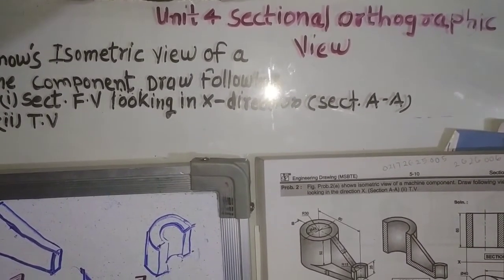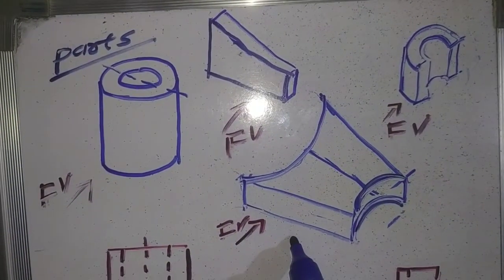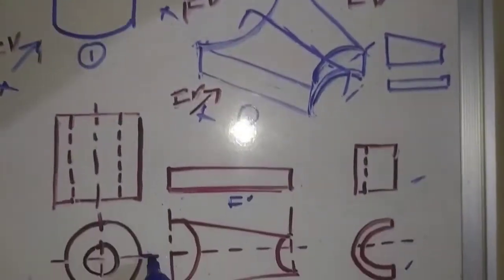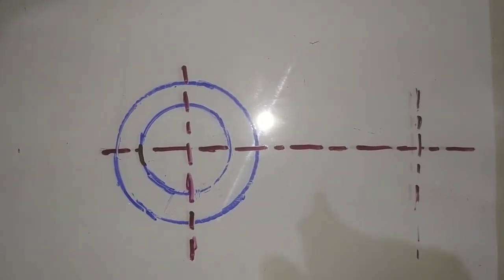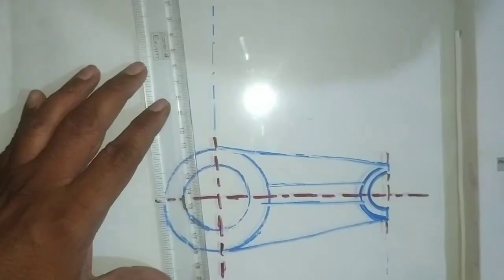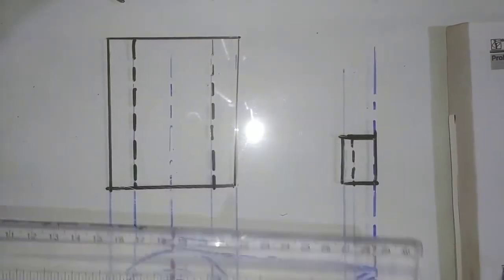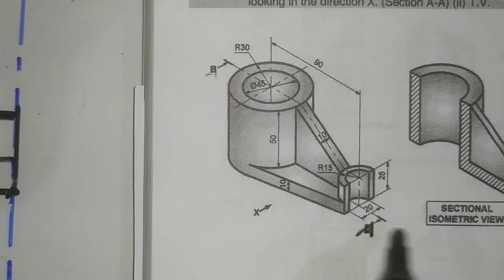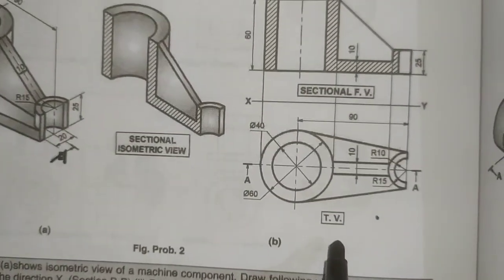Engineering Drawing | ME2I | Unit 4 Sectional Orthographic View| Lecture 4.6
How to Draw Sectional View from Pictorial View (Isometric View).